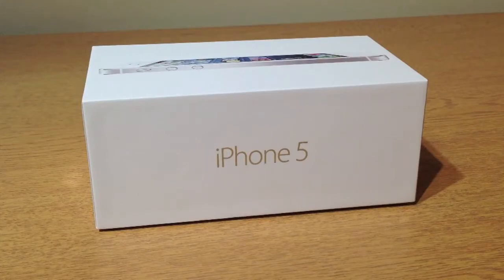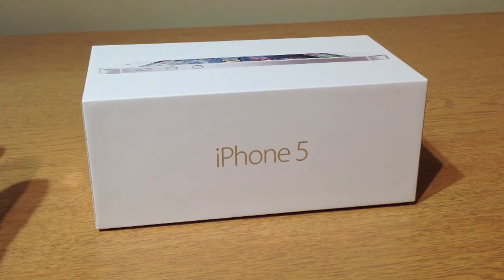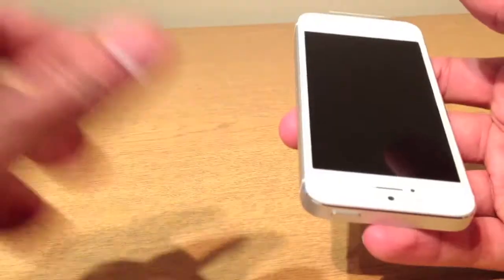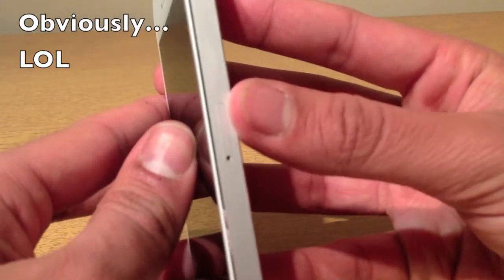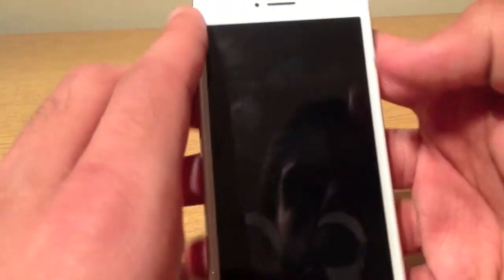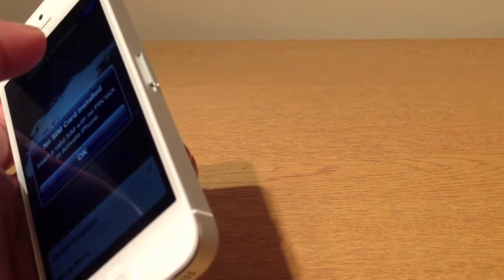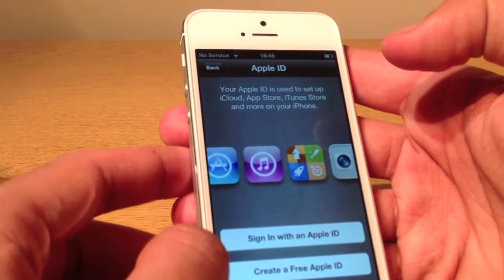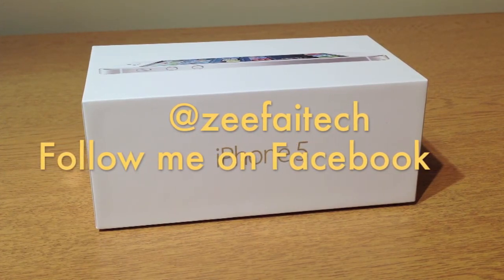New iPhone 5 Unboxing 2012